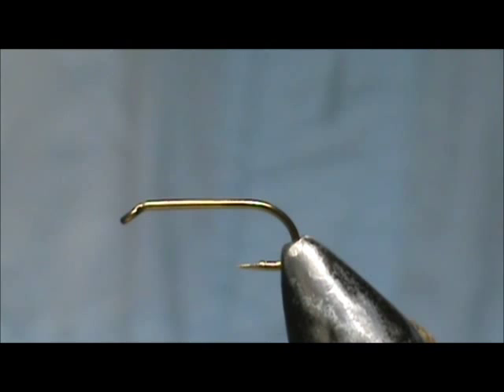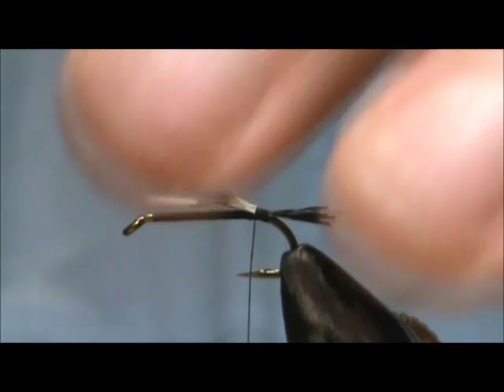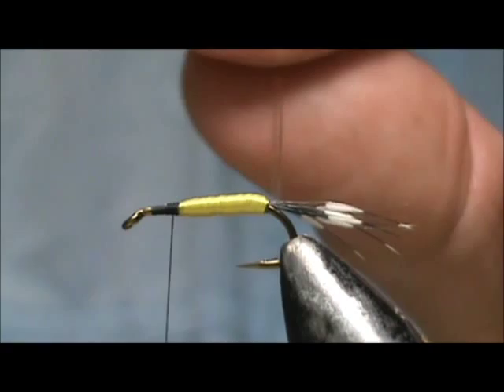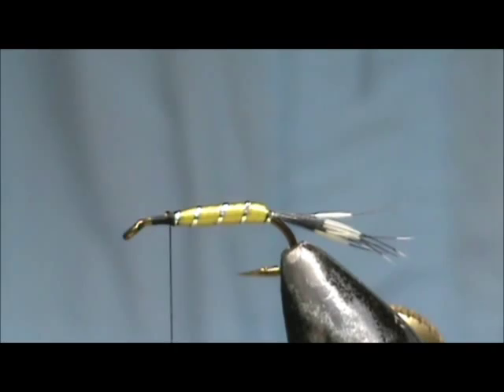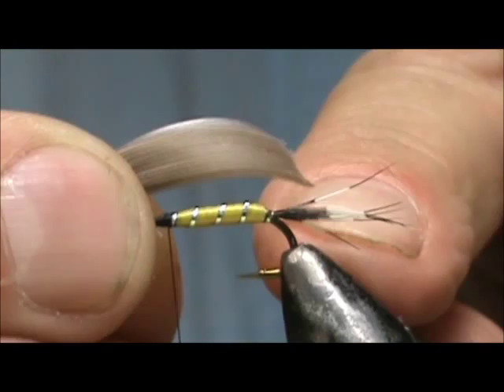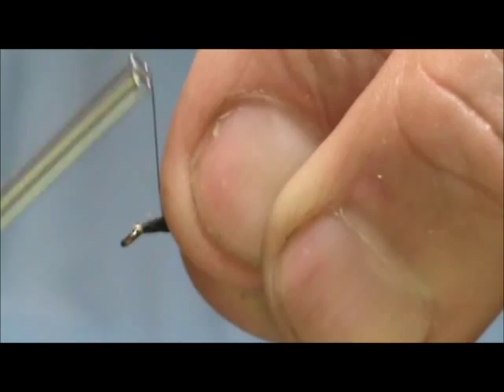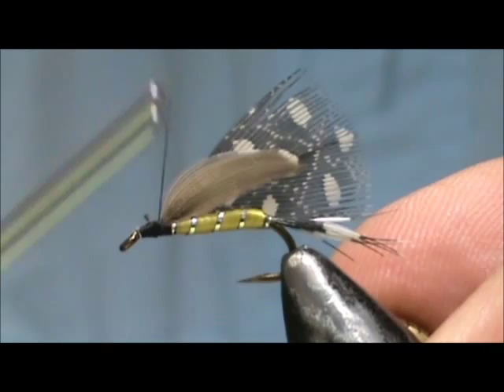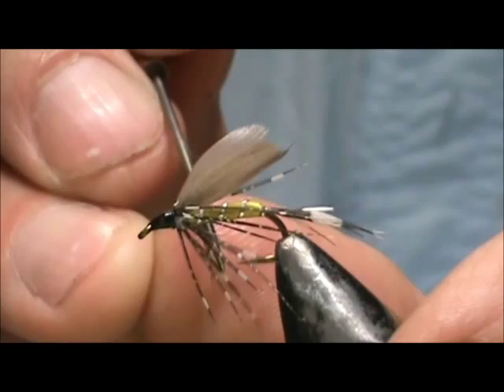Fly Tying A Classic Wet Fly The Gold Monkey with Jim Misiura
A classic wet fly that will catch fish from trout to grayling, bluegill to carp.